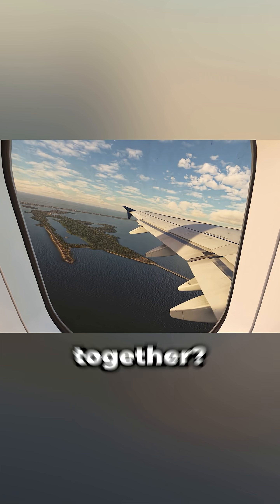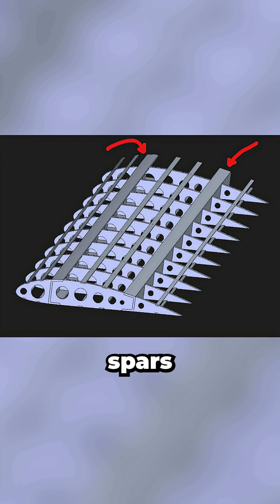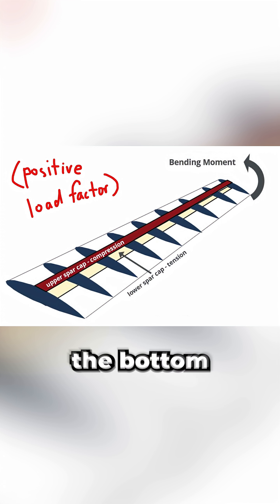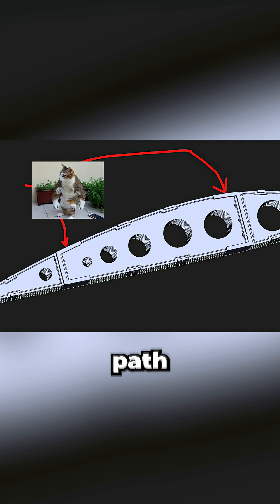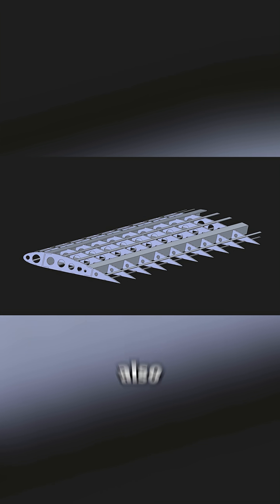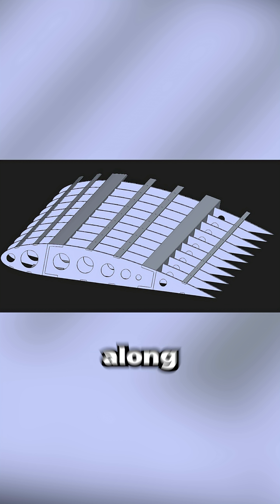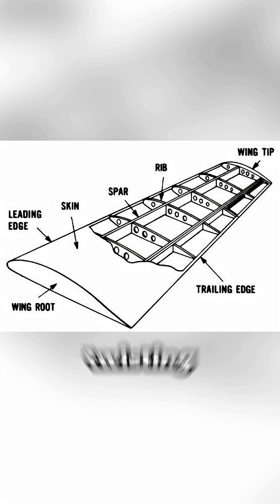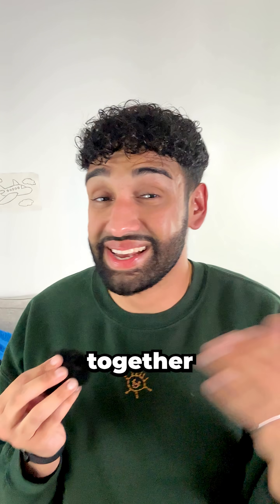How do plane wings stay so strong in the sky?